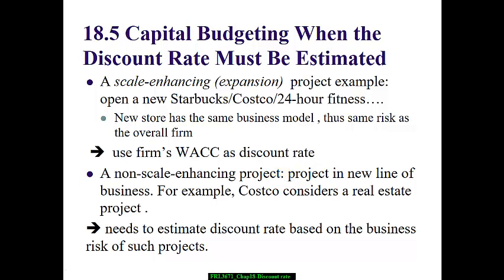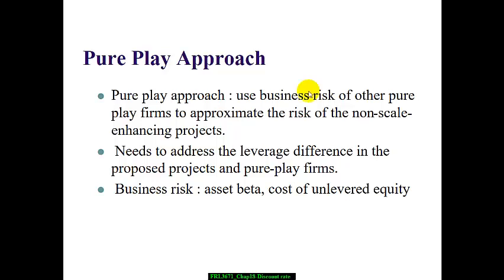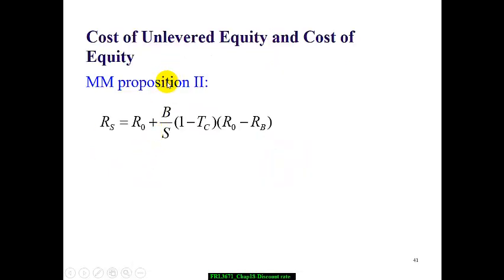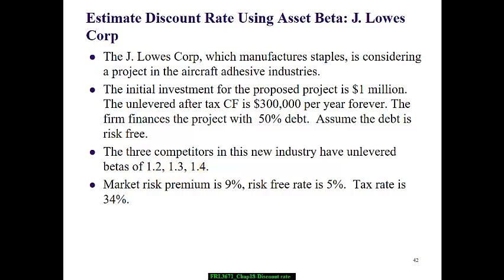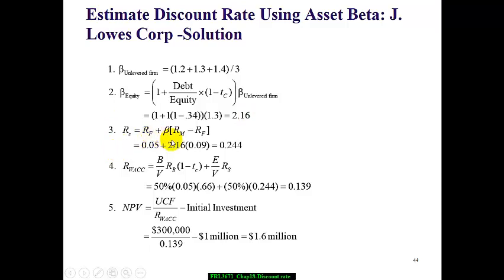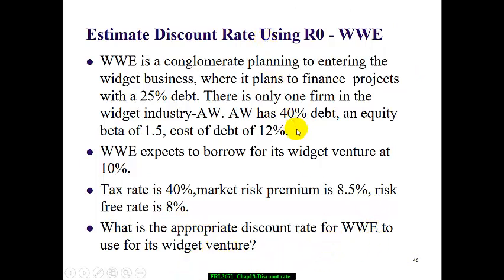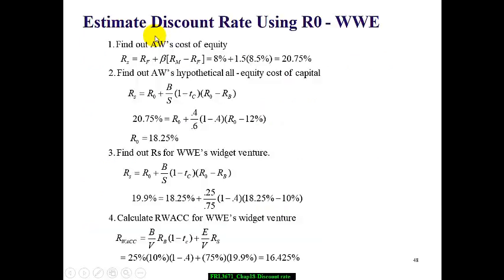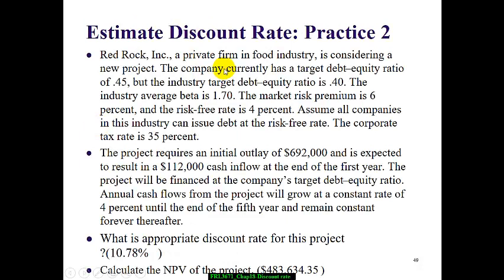FRL3671 Chap18 Estimate Discount rae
Non-scale enhancing project, asset beta, equity beta, discount rate, R0